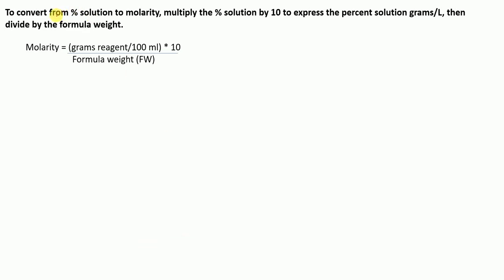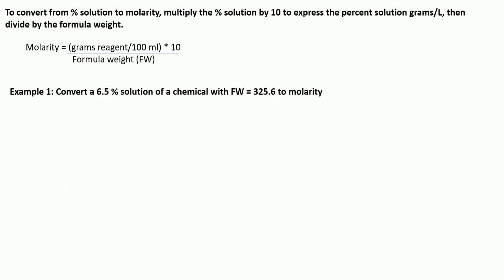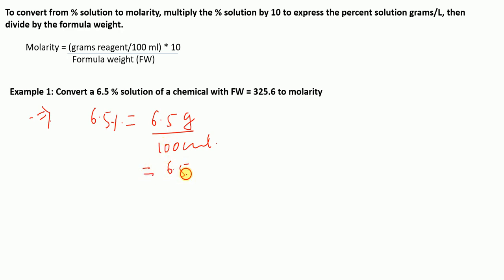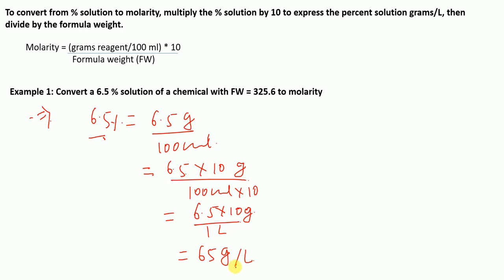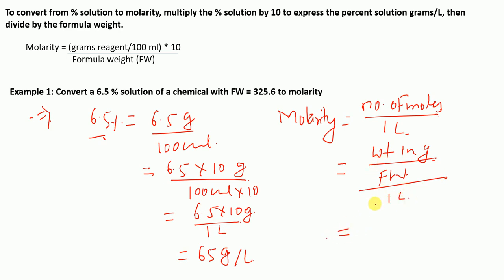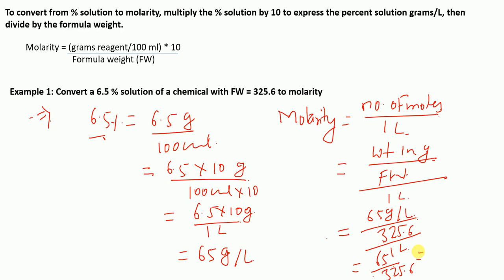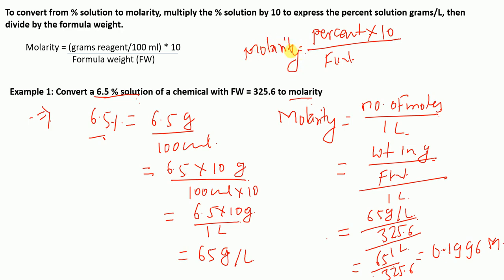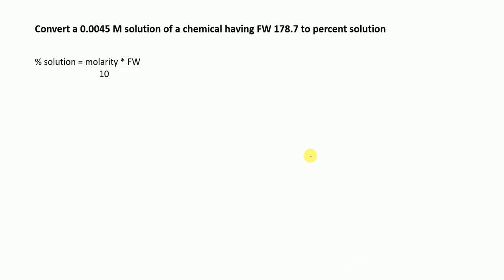How to convert Percent solution into molarity and molarity into percent solution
In this video lecture, we solve numerical problems in chemistry/biology on how to convert percent solution into molarity and molarity into percent solution